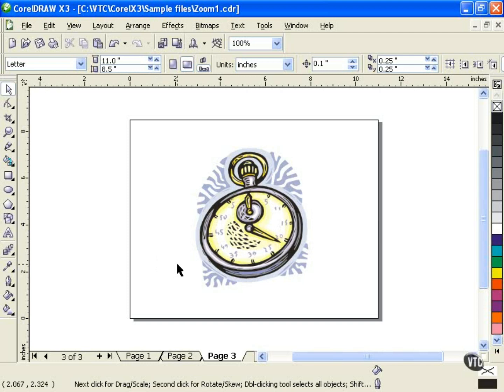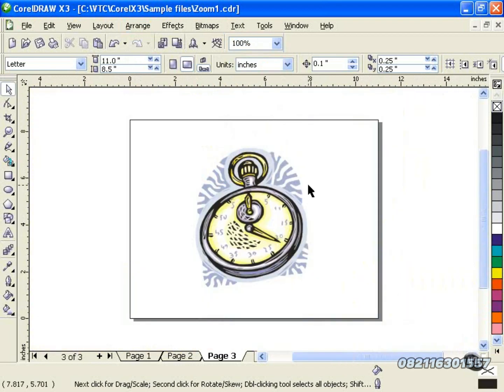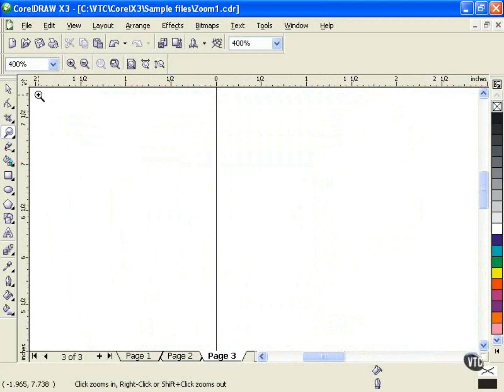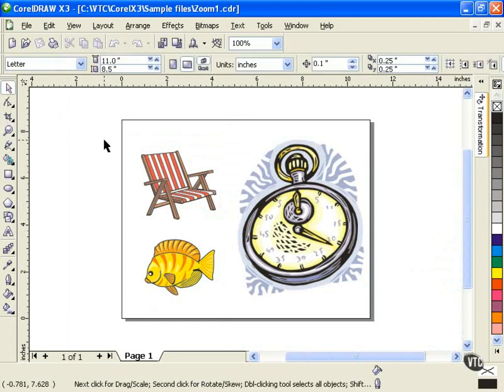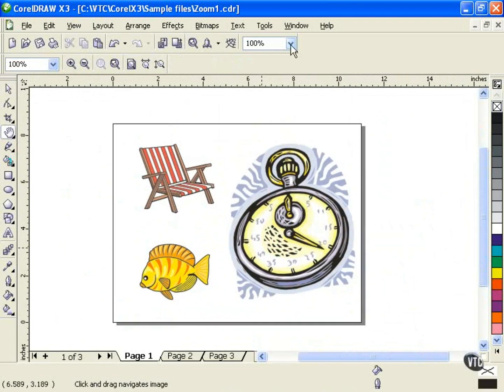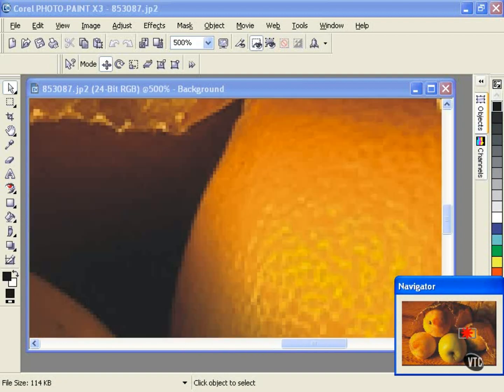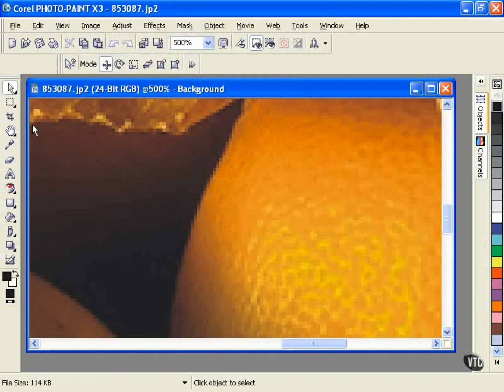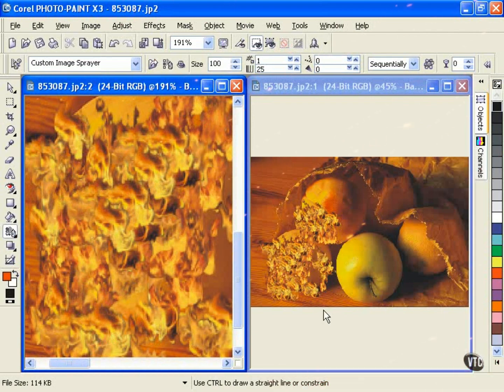CORELDRAW X3 TUTORIAL - VIEWING - DRAW PAINT